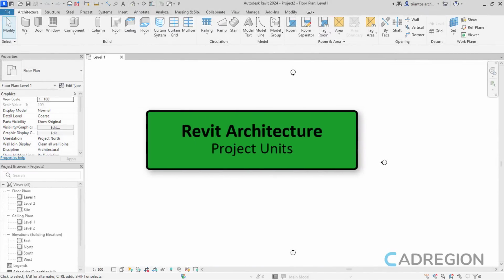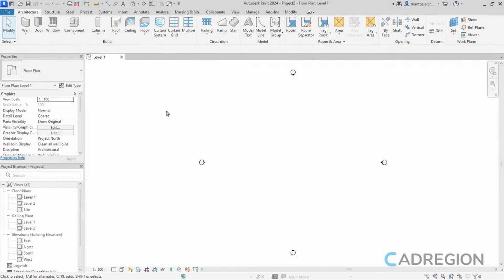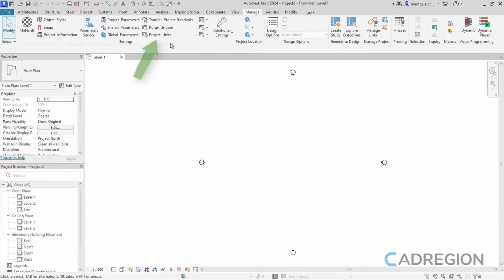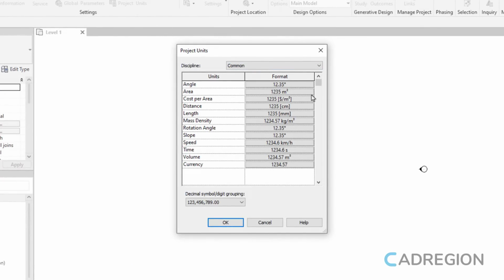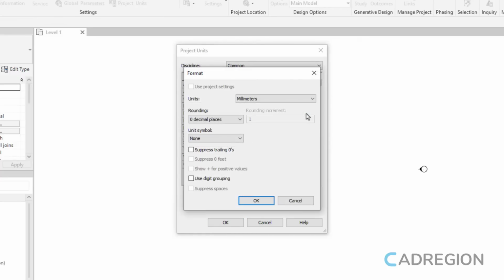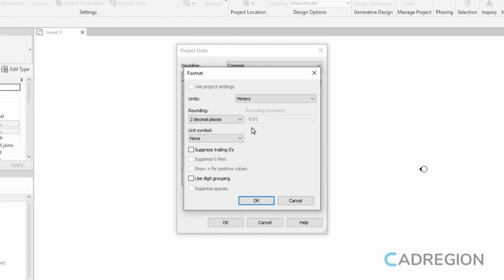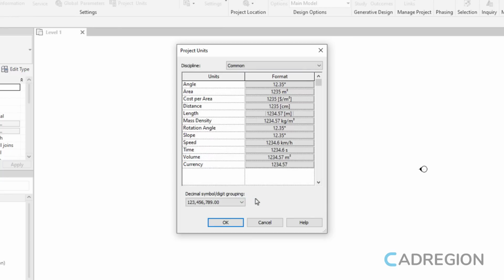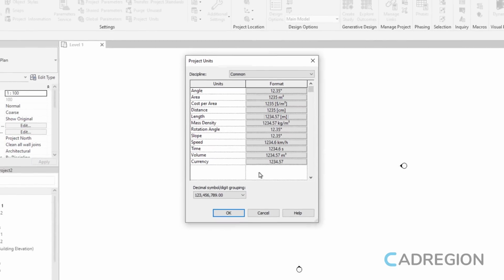2-1 How to change units in Revit - Project Units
In Revit, units refer to the measurement system used for various elements within your project, such as length, area, volume, and angles. You can customize the units to match your specific needs or regional standards.